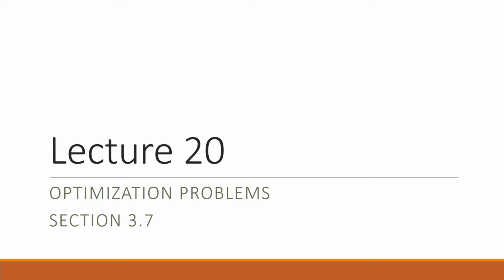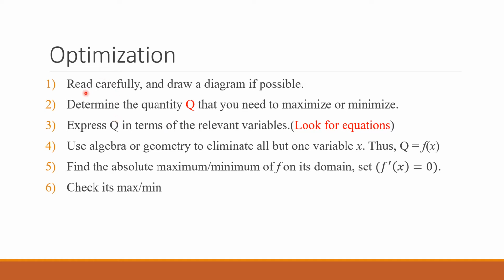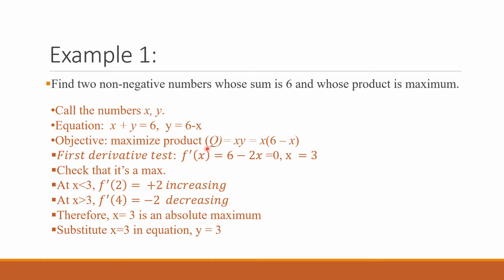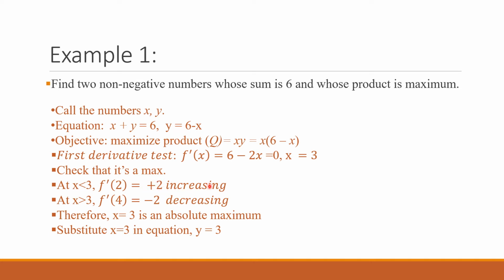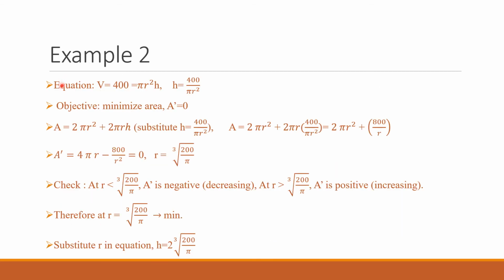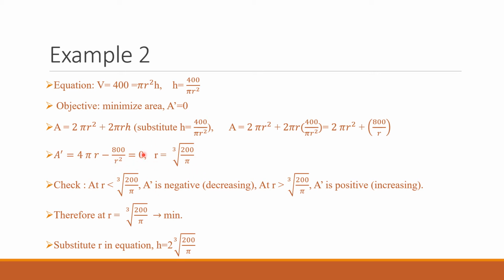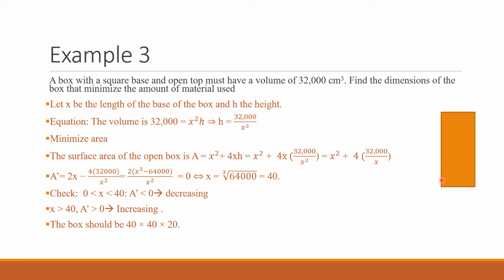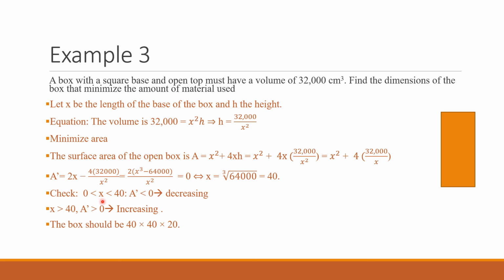Lecture 20 optimization video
This is part of calculus 1 lectures, section 3 at the AUC